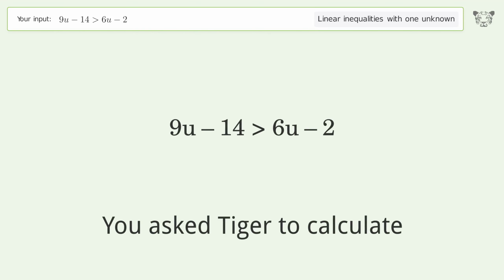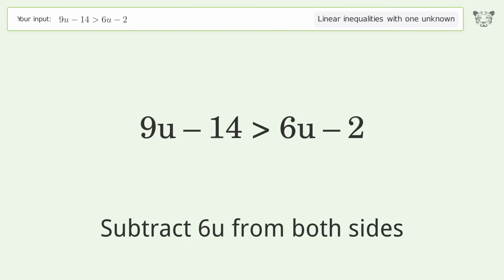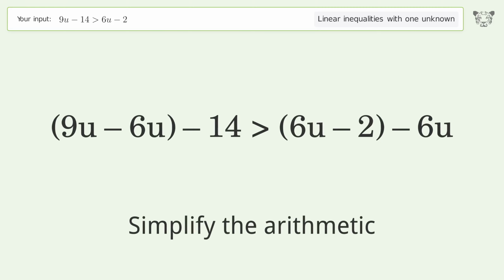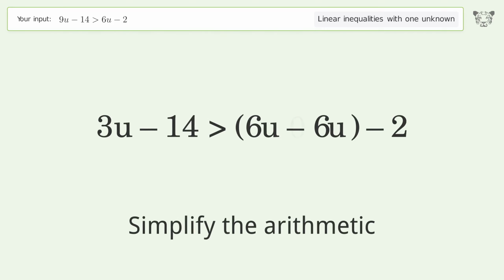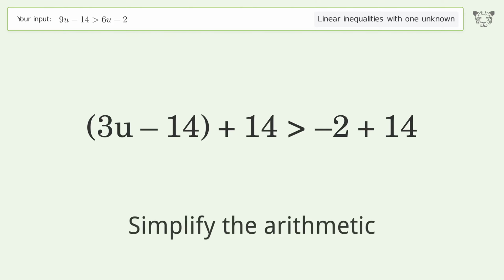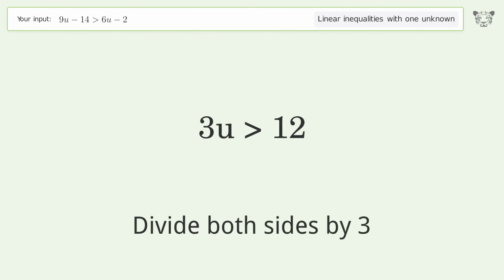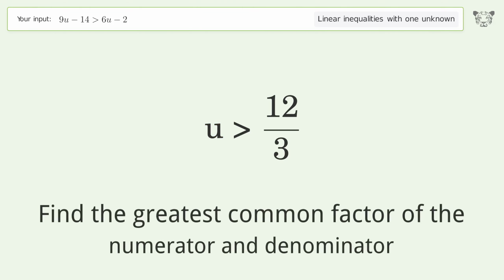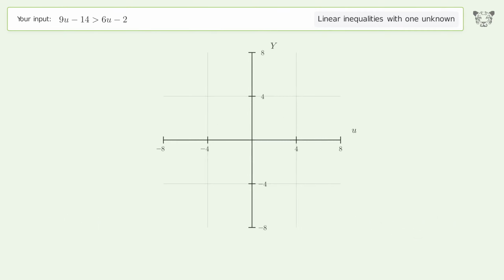Solving Linear Inequalities: 9u-14 is Greater Than 6u-2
Struggling with 9u-14 is Greater Than 6u-2? Watch our step-by-step video on Tiger Algebra to master this linear inequality effortlessly. Also, check out for more tips and tricks